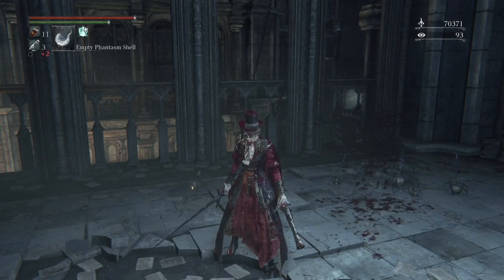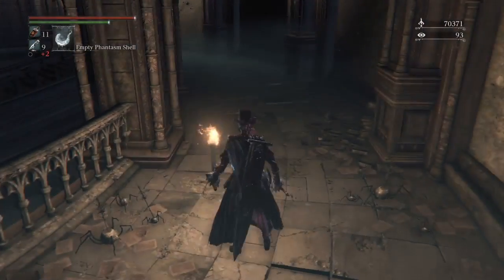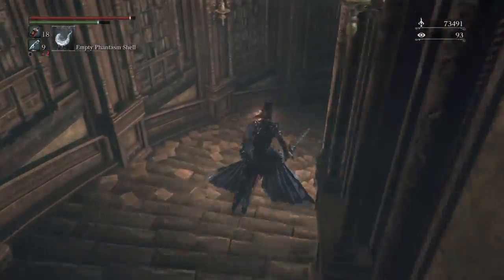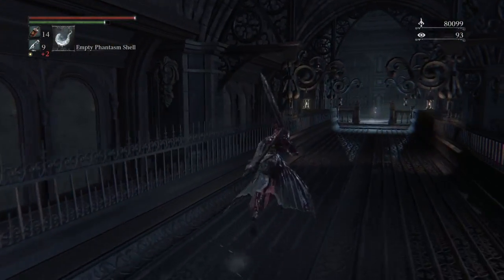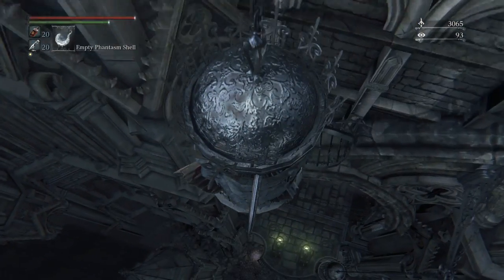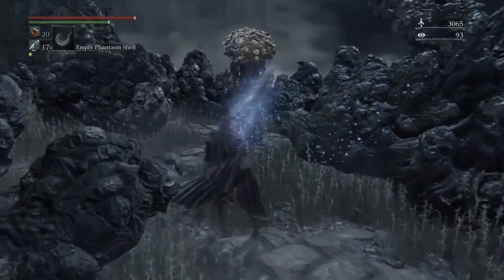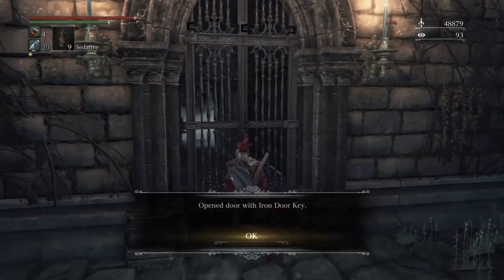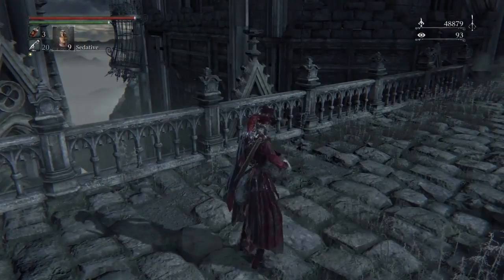Bloodborne Lets Play & Guide #29 "Winter Lanterns Are The Worst" (MEL, BETA)